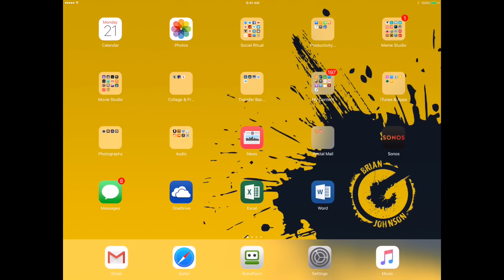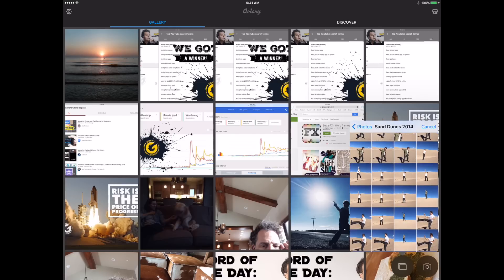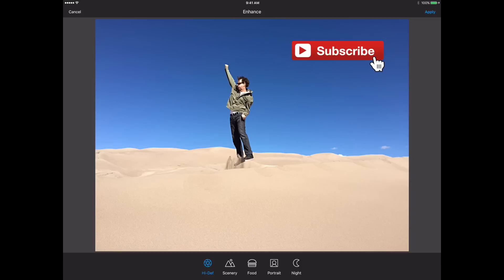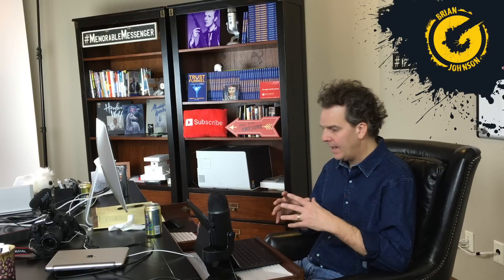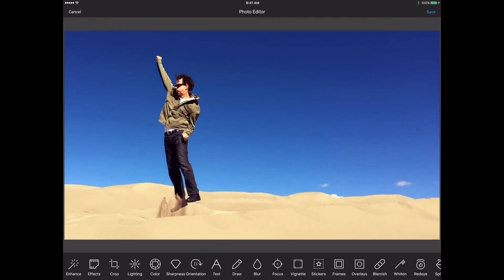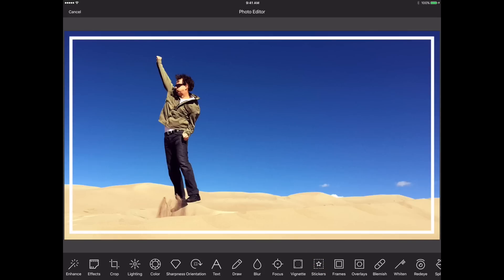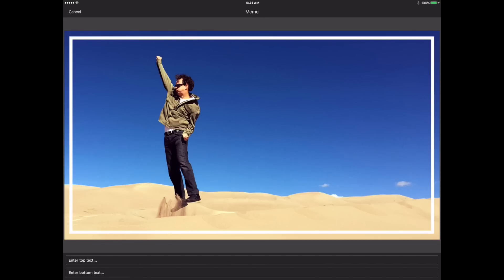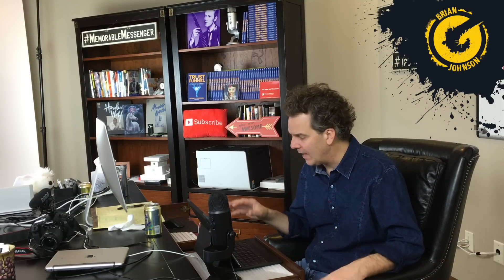Best Photo Editing Apps For iPhone 2017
The best photo editing apps for your iPhone in 2017 In this video I share some of my favorite image and photo editing apps including WordSwag, Typorama, Aviary and others.

NEW VIDEOS: Wednesdays & Thursdays